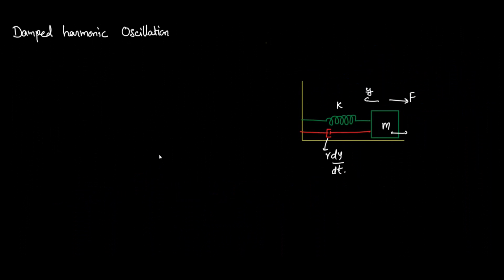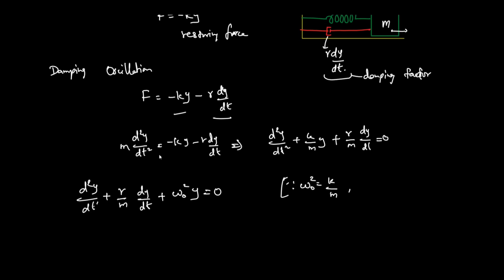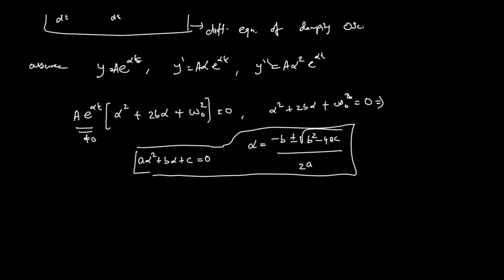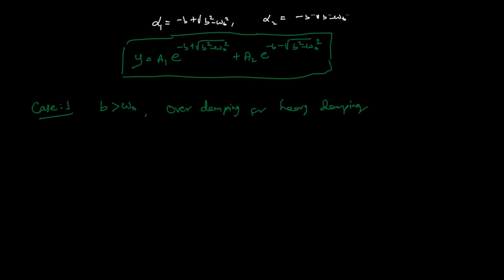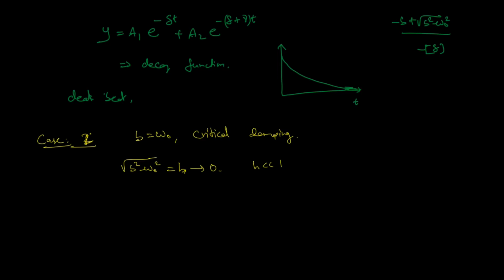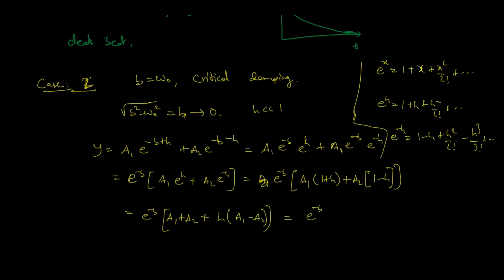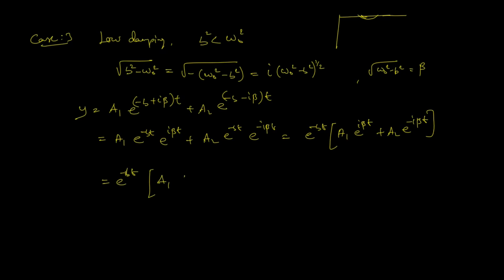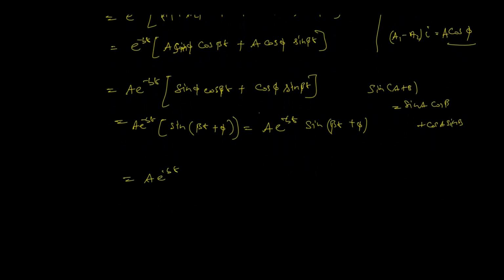damped harmonic oscillation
Differential equations of Damped harmonic oscillations and its solution for the 3 cases, heavy damping, critical damping and low damping.